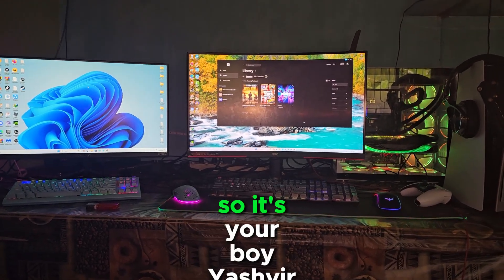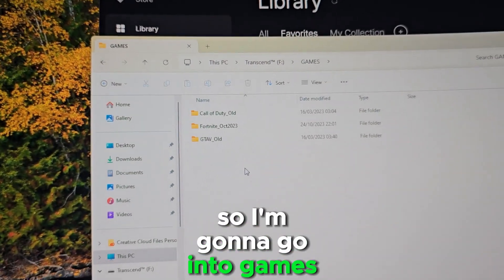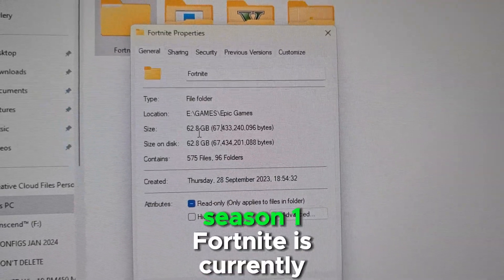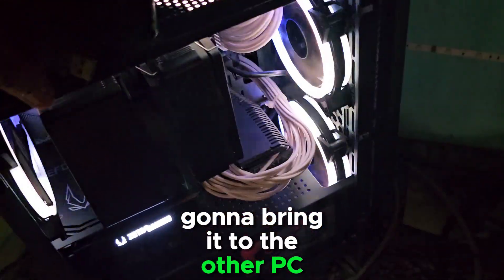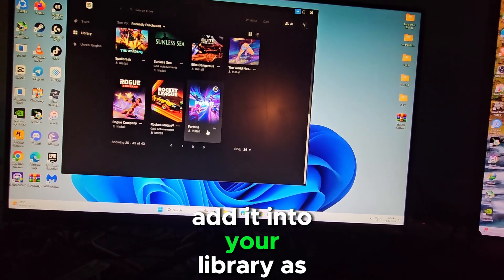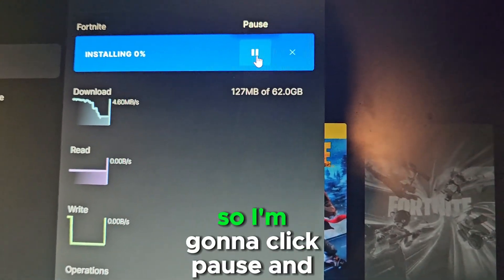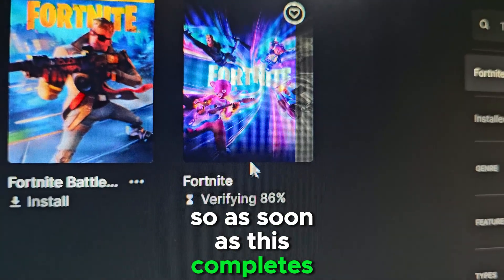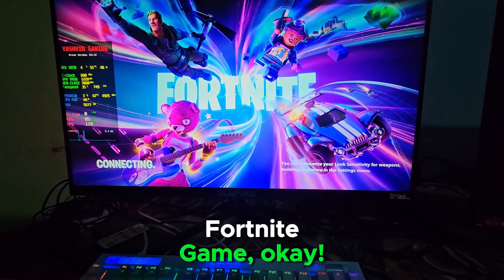How to Restore or Copy FORTNITE To Another PC [GUIDE 2024] 💯WORKING✅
In this video, I will show you how to Copy Fortnite to Another PC or Fortnite Copy From One Pc to Another with a few easy steps. This work's with Windows 11, Windows 10, Windows 8, Windows 8.1, Windows 7 & Vista and all the operating system of Microsoft Windows.